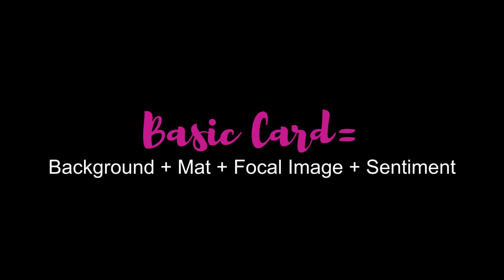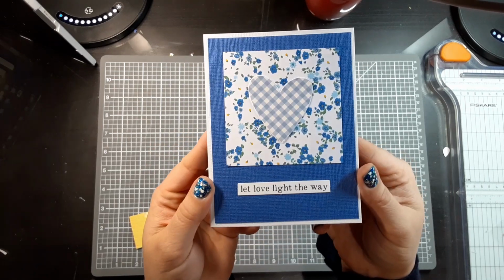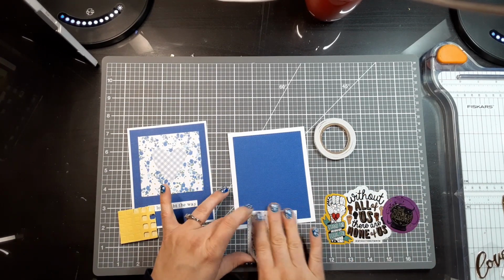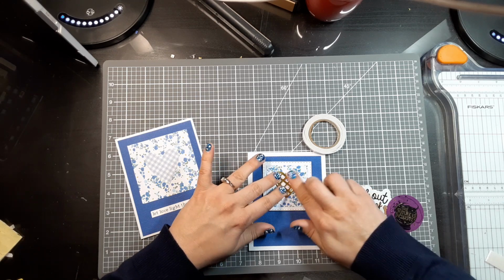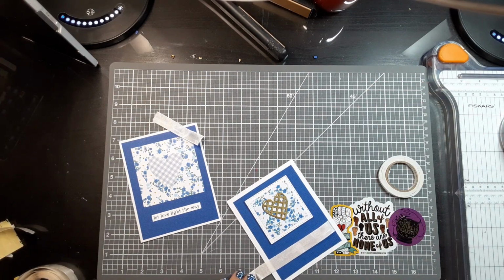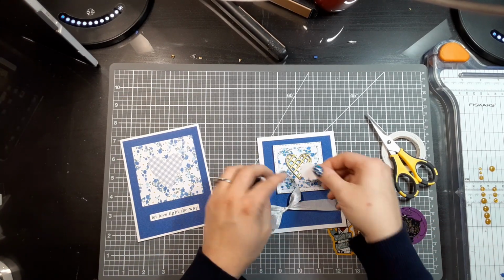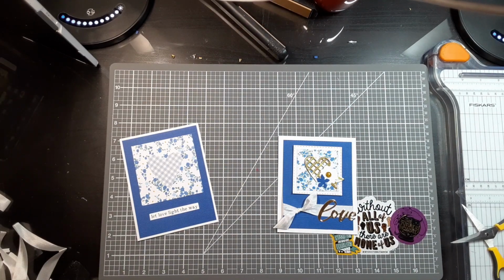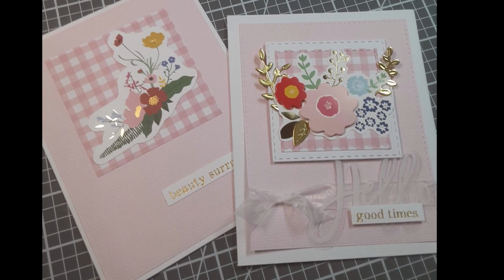Taking my Cardmaking from Basic to the Next Level: Streeetch!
Two love-themed cards and two everyday cards demonstrating how to stretch your cardmaking techniques to the next level for a more polished, finished look.
Feel like your cards are getting blah or boring or repetitive? Sometimes a basic card is perfect--it works in a pinch, or it's enjoyable for batch cardmaking cards to mail, or maybe it's just all you've tried so far.  But sometimes, you want more. I feel like I've been stuck in a rut and it's time for a change, so I challenged myself to stretch past my comfort zone for each element of my card.